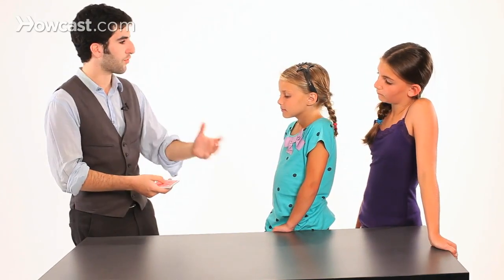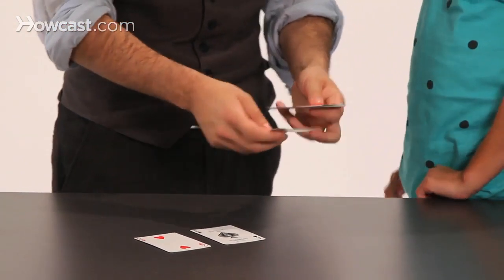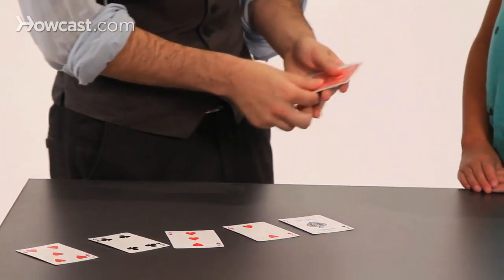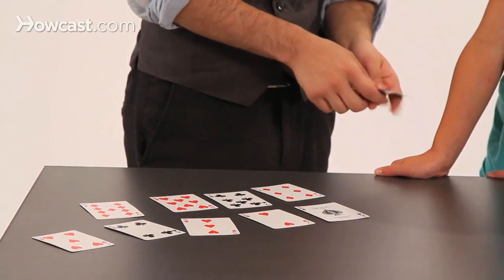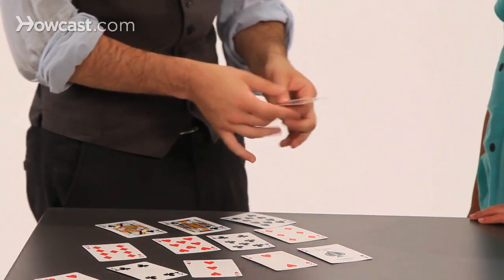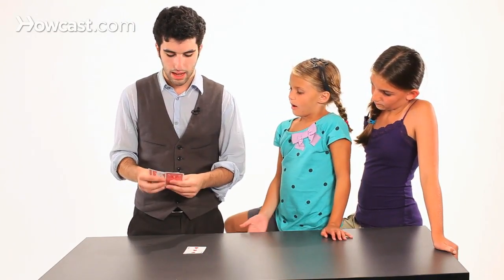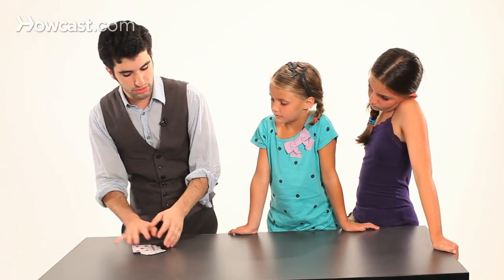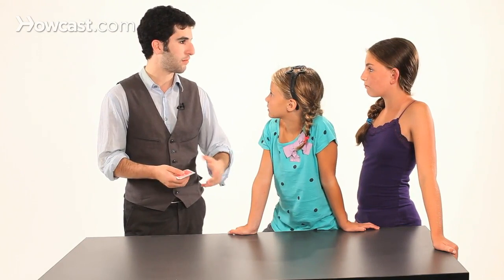How to Do the Spelling Card Trick | Coin & Card Magic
Magician Essentials:
Deck of Cards

Speaker 2: So you guys know that there's nothing more magical than the written word, right. Well, I've got 13 cards here, ace through king, and we're going to try to find each of those cards using only its name. We'll even shuffle them up a little bit. Good?

Now, what's the first card in that order? Ace, I suppose? Yeah? Let's hope this works. A-C-E. I guess the next one's two. T-W-O. Anybody know what comes after two?

Speaker 1: Three.

Speaker 2: Three. That's right. T-H-R-E, what's the next letter? E?

Speaker 1: E.

Speaker 2: That's right. E. F-O-U-R. F-I-V-E. S-I-X. S-E-V-E-N. E-I-G-H-T. N-I-N-E. T-E-N. J-A-C-K. Q-U-E-E-N. And, of course, K-I-N-G. And that's the world's greatest spelling trick.

Now, we're going to show you guys how that one's done. Here's how this one works. It's actually what we call a self-working trick, because it functions using a mnemonic device. I'm going to teach you the mnemonic device right now. It's a really simple one. In the year 387, right, 3, 8, 7, there was a queen, and she was 64 years old. Now, this queen, she had 2 sons, so she had 2 sons named Jack and Kevin, in the year 1095. That right there is the order, and that's how you're going to always remember what order these cards go in.

You're probably wondering, because I was shuffling them up at the beginning, how did I do that. Actually, it's a really easy thing to do, because all I did was the overhand shuffle, but I controlled each card. So, once more, the order is really simple. In the year 387 there was a queen, she was 64 years old, and she had 2 sons named Jack and Kevin in the year 1095.

That's the order for these cards. It's super easy to remember once you memorize that little story there. Then the trick basically does itself.

And that's the spelling trick.